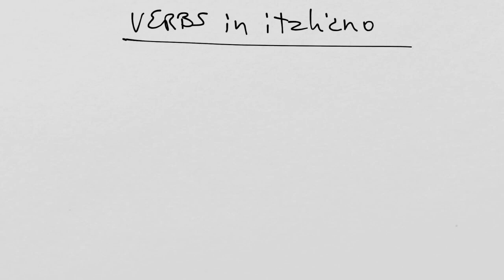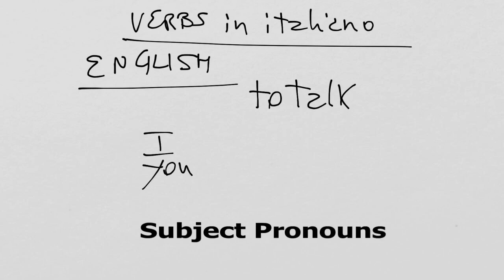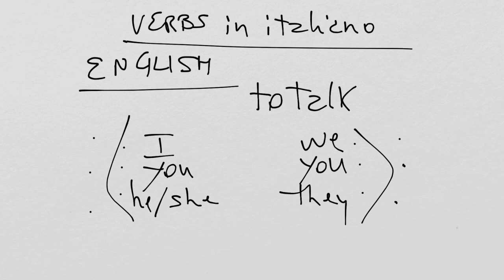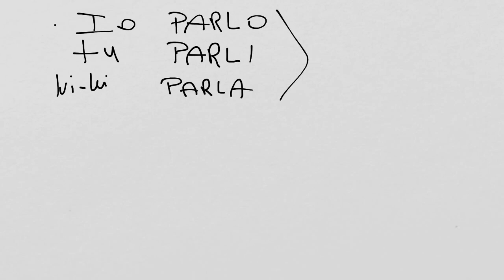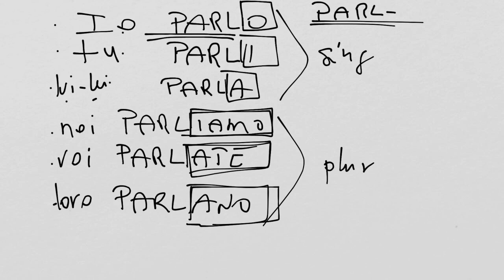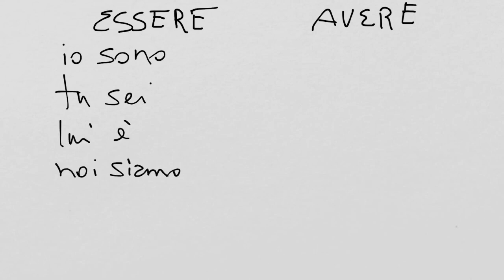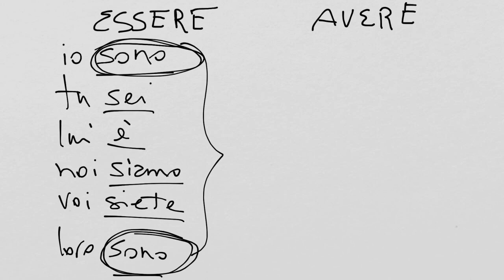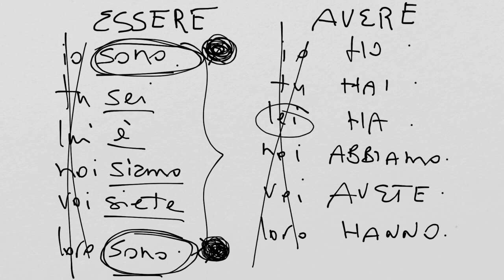ITALIAN GRAMMAR -- SUBJECT PRONOUNS